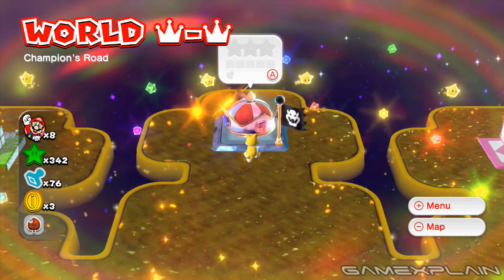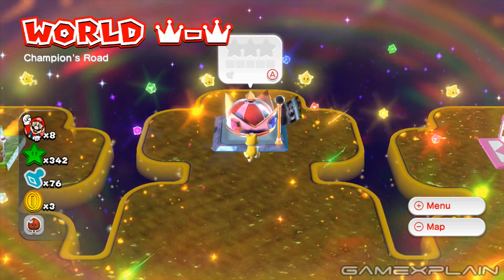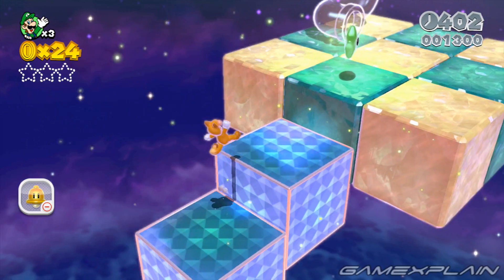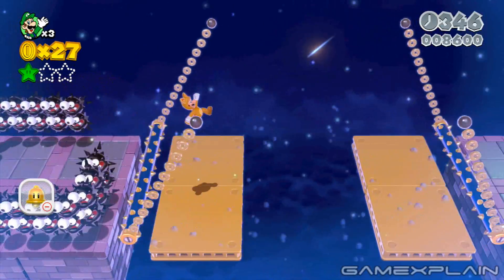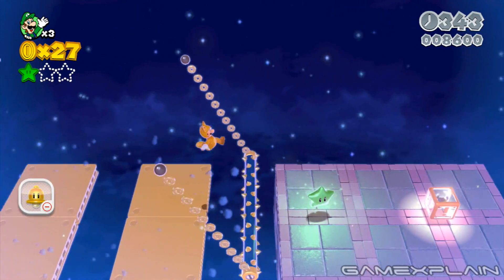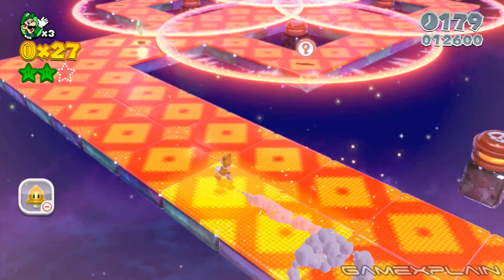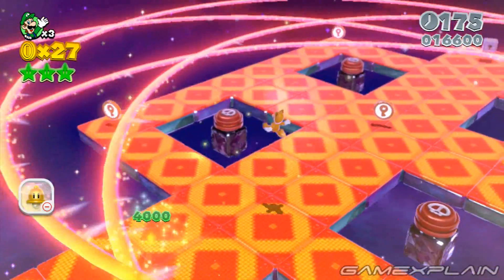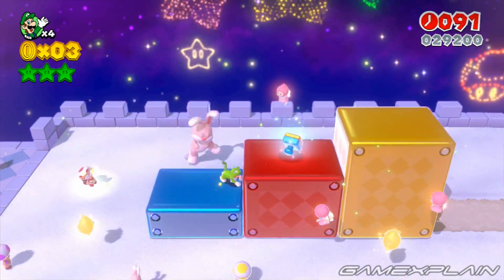Super Mario 3D World - World Crown-Crown Green Stars & Stamp Locations Guide & Walkthrough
Find all 3 Green Stars & the Stamp in the final special World Crown-Crown Champion's Road with our 100% guide for Super Mario 3D World!